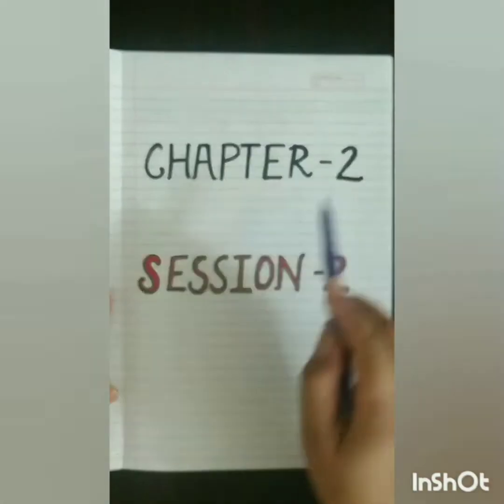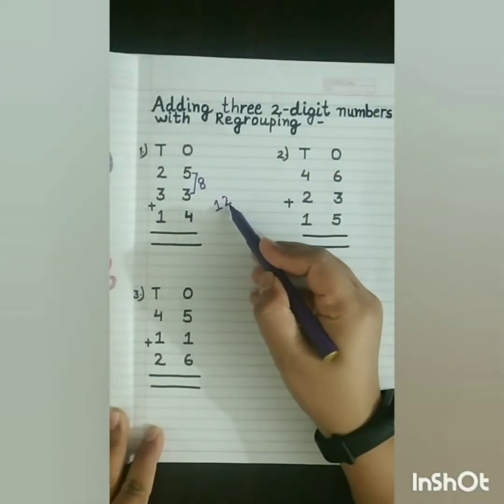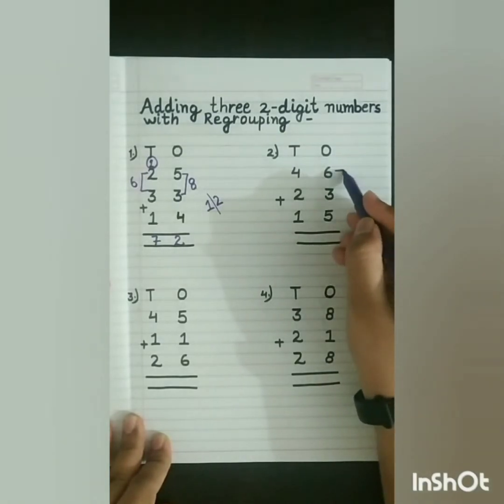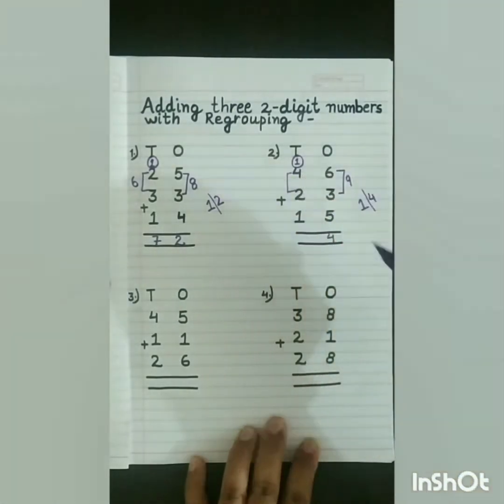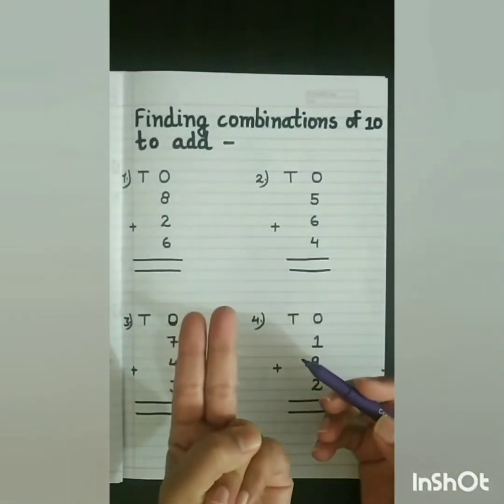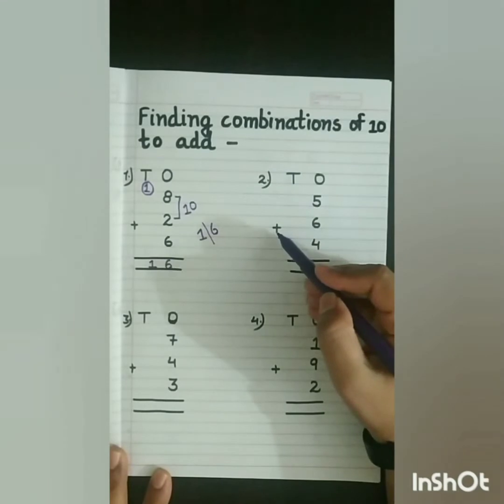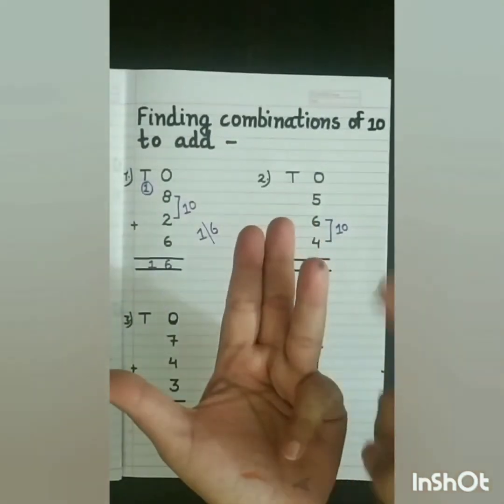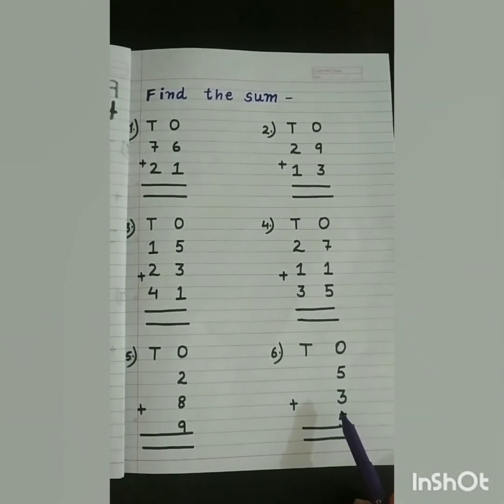Std 2 | Maths | Ch 2 Addition | Session 2